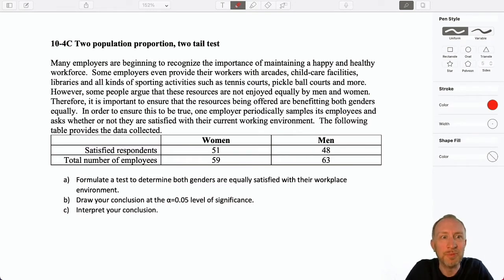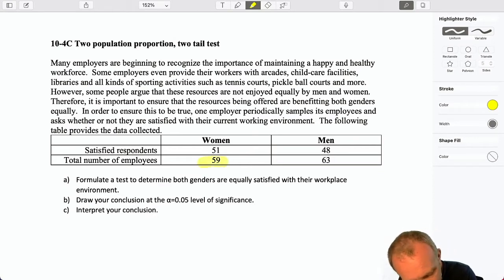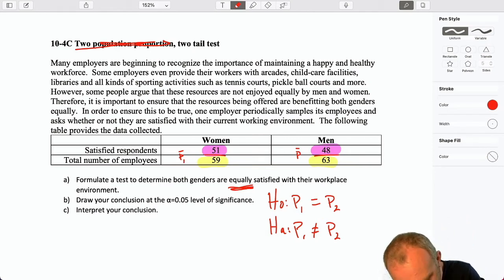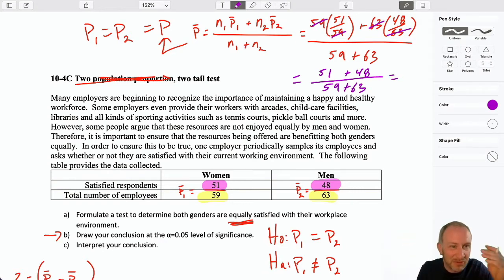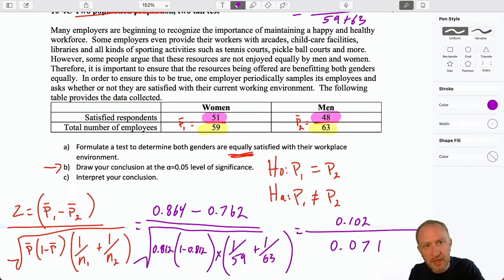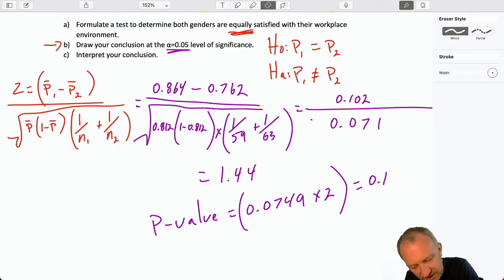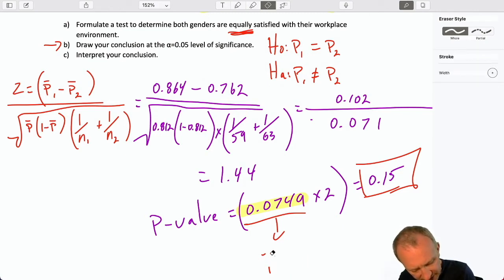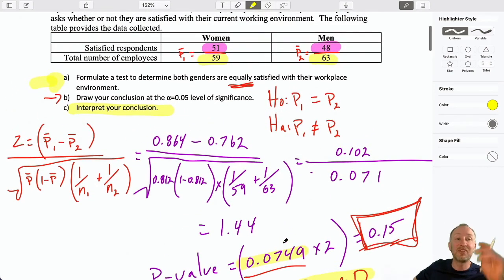Statistics Module 10 V2 - Two Population Proportions, Two Tail Test, Problem 10-4C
Module 10 covers a variety of hypothesis tests and interval estimates for two population means and proportions.  Tests are performed and intervals estimated for the difference in population means if the population standard deviation is known and unknown.  Also covered is the matched sample experimental design, where a test on a mean difference is performed.